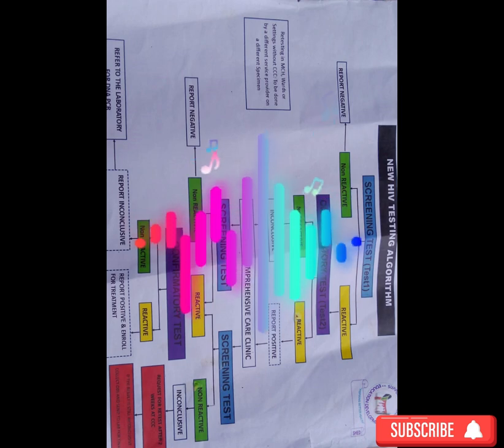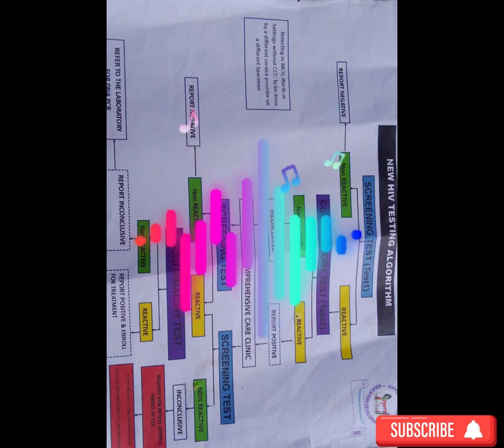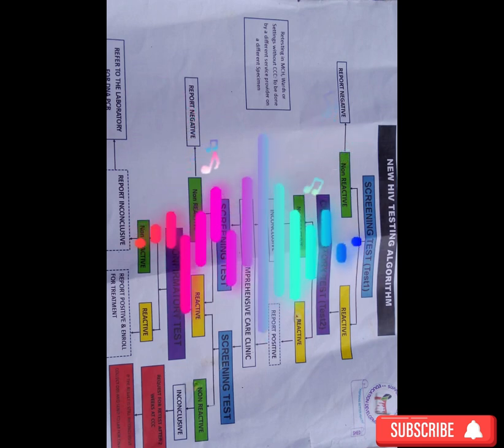HTS service modules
HIV TESTING AND SERVICES helps in in many ways. here is the message about what counselors and client do while giving this service. listen and give a comment please.